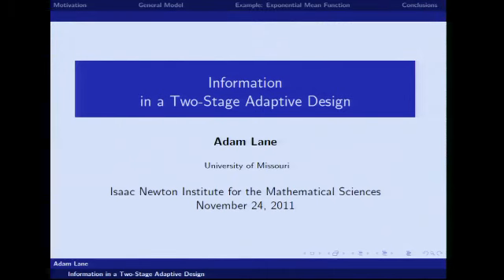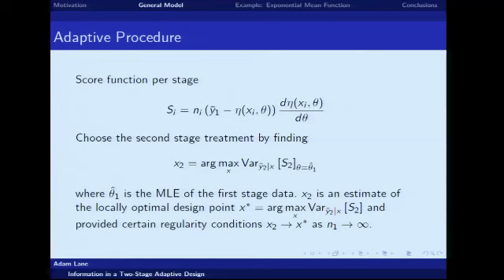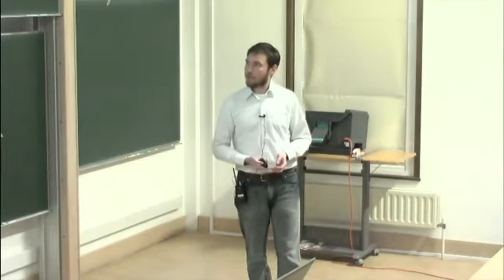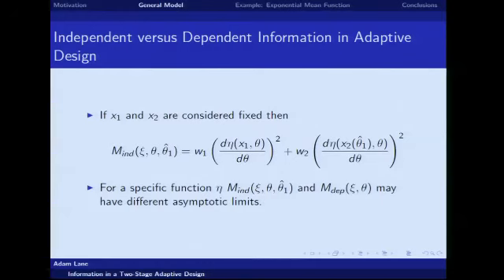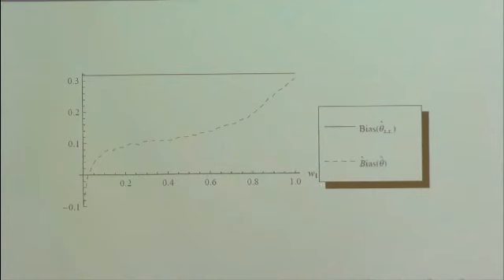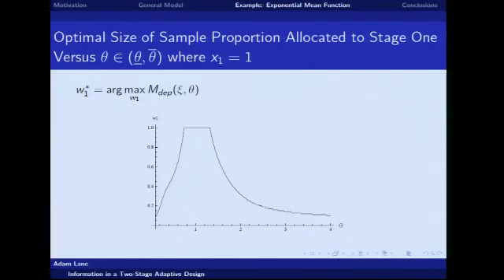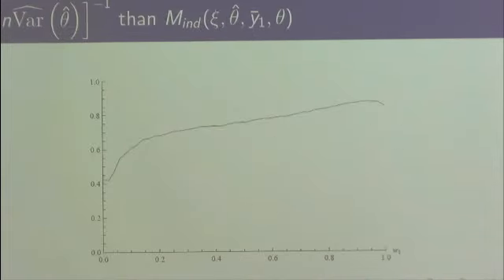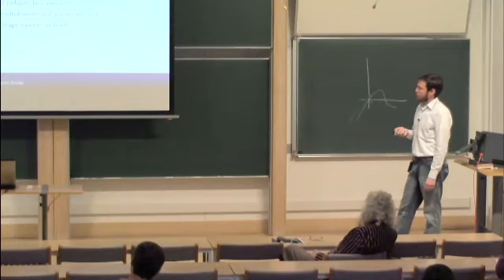Mr. Adam Lane | Information in Two Stage Adaptive Design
Title: Information in Two Stage Adaptive Design
Speaker: Mr Adam Lane (University of Missouri)
Date: 24th Nov 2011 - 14:00 to 14:30